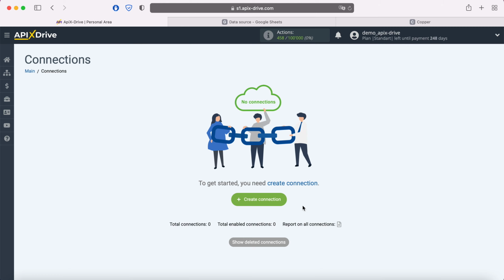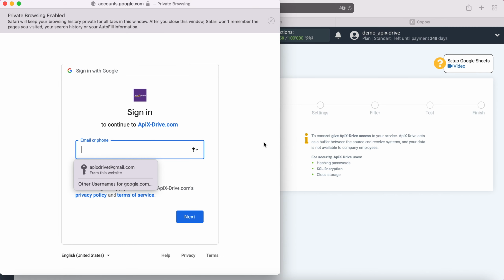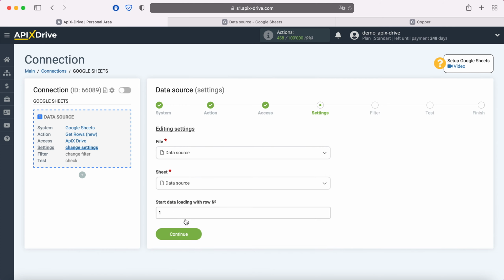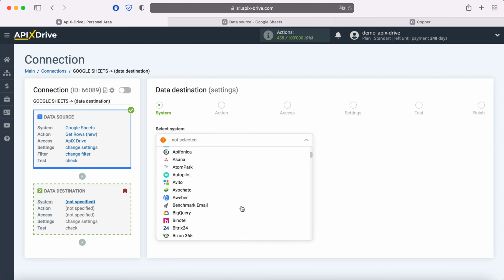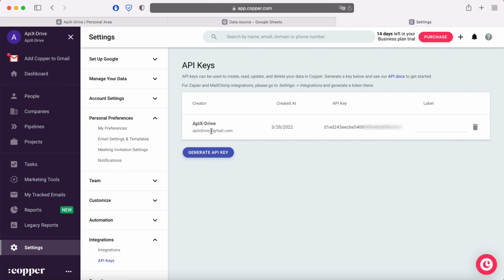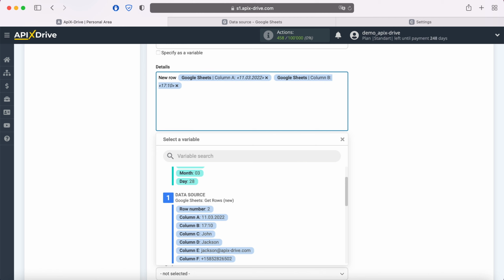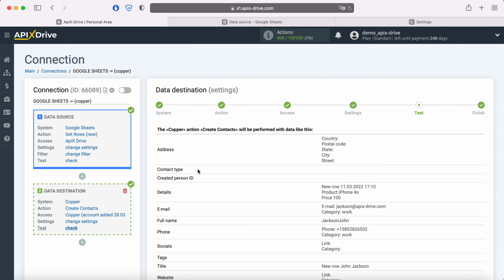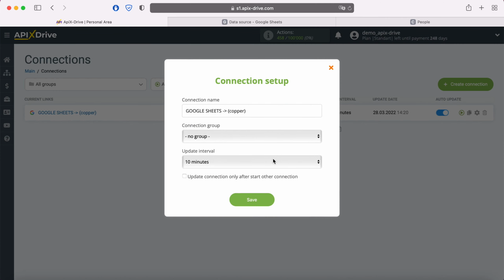Google Sheets and Copper Integration | How to Get new row from Google Sheets to Copper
How to Get new row from Google Sheets to Copper? Integrate Google Sheets and Copper whith ApiX-Drive

In this video tutorial, we will learn:
✓ How to connect Google Sheets and Copper
✓ How to add contacts from Google Sheets to Copper

【Video Navigation】
0:00 - Introduction
0:34 - Setting up Google Sheets as a Data Source
2:13 - Setting up Copper as a Data Receiver
5:05 - Setting up auto-update

➤  Steps to connect Google Sheets and Copper
1. Link your Google Sheets and Copper account with ApiX-Drive
2. Select Google Sheets as your data source App and 'Get new row' as your action
3. Select Copper as your data receiver App and 'add contacts' as your action
4. Map Google Sheets fields to relevant fields in Copper
5. Turn your integration on auto update.